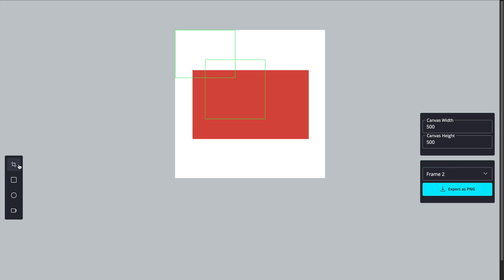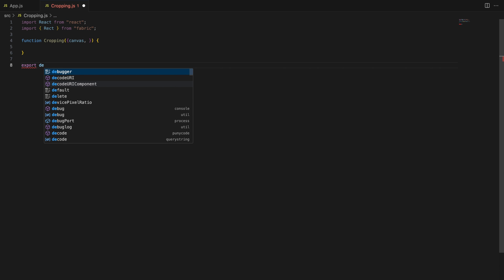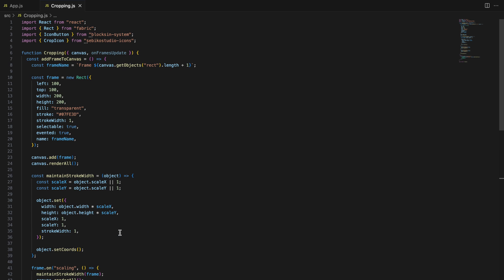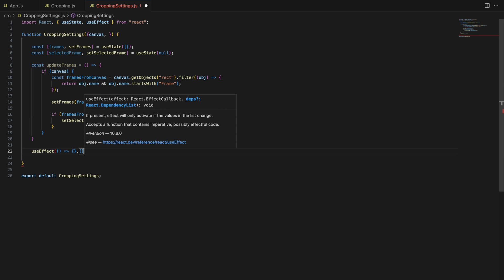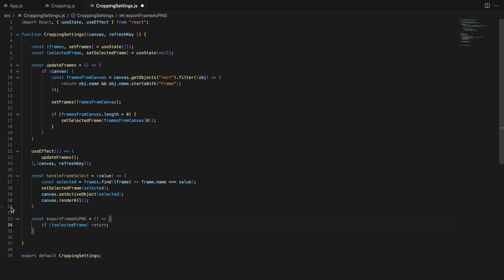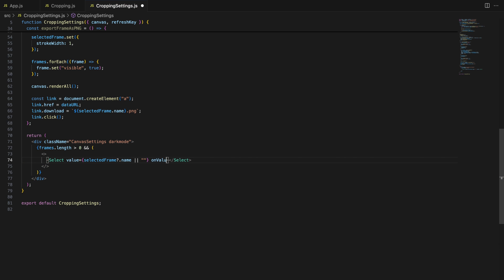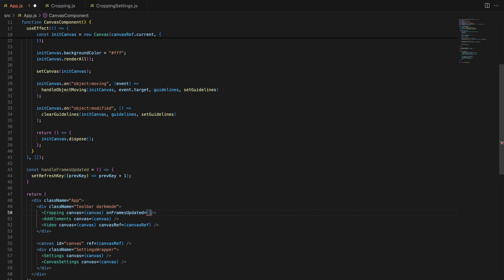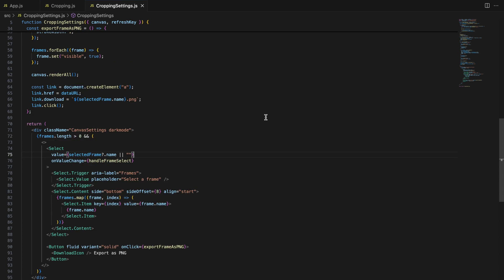FabricJs 6 and React Tutorial | Cropping and Exporting Canvas to PNG - Part 6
In this video, we’re diving into how to add cropping functionality to your Fabric.js canvas in a React app. Learn step-by-step how to create crop frames, manage them, and export specific areas of your canvas as PNG files.

🔧 What you'll learn:

👉 Creating crop frames using Fabric.js.
👉 Managing frames and selecting specific areas for cropping.
👉 Exporting the selected area as a PNG image.

By the end of this video, you’ll be able to allow users to crop any area on the canvas, giving them more control over the design process.

Check out the previous video: FabricJs 6 and React Tutorial | Object Snapping in HTML Canvas - Part 5

 / lofiwavemusic